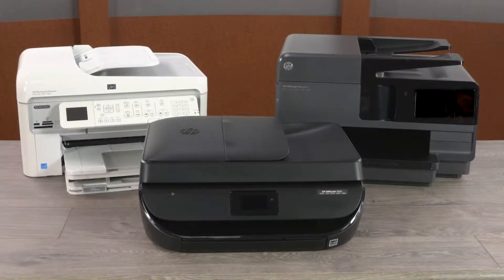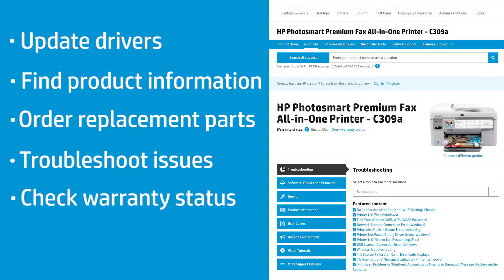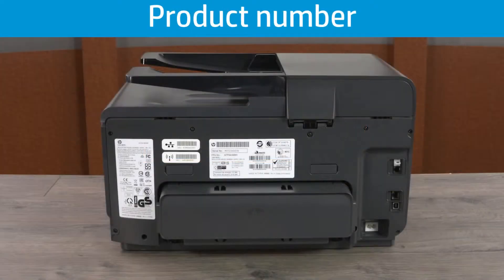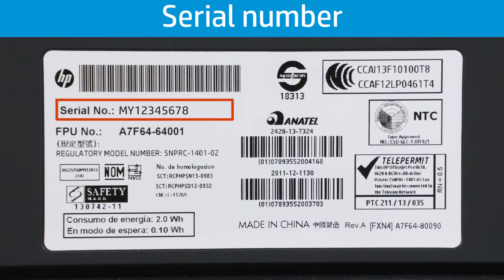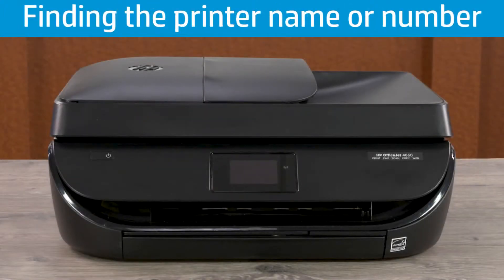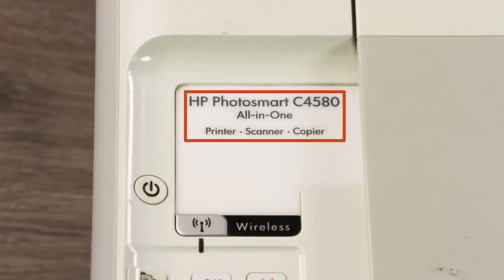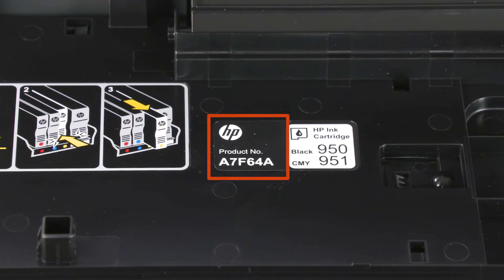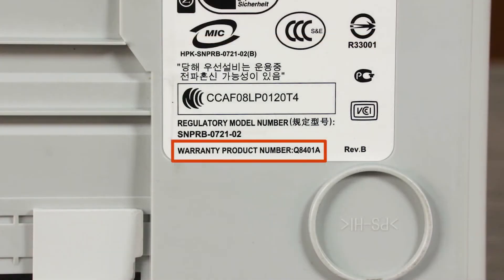How to Find Your Printer Name or Number HP Printers HP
Learn how to check your printer and its labels to find your printer name and number.

Follow these steps to find the printer’s product name or number:

-Check the following locations to find the printer name or number.
-On most printers, the name or number is on the front of the printer, on or next to the printer control panel.
-On some DeskJet or Photosmart printers, the name or number is located on the top of the printer.
-On some printers you need to open the top cover to find the name or number.
-On some OfficeJets, the name or number is listed on the inside of the ink cartridge access door.
-The number is listed on the door itself.
-There are two locations to check for the product and serial number.
-The most common location is on a label on the back of the printer.
-The product and serial number are on the same label.
-On some printers, the label is on the bottom of the printer.
-Write down the printer name and number and store them in a safe place for future reference.